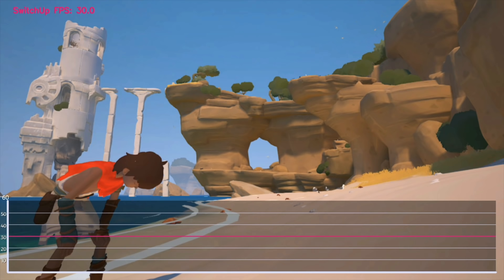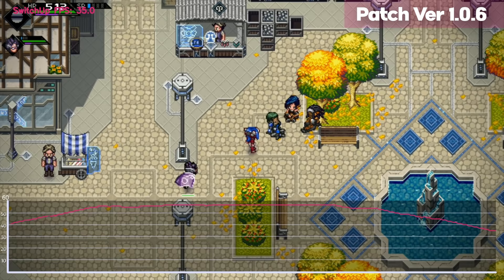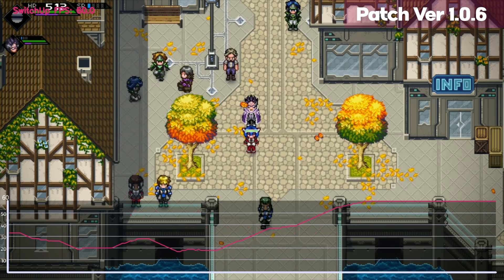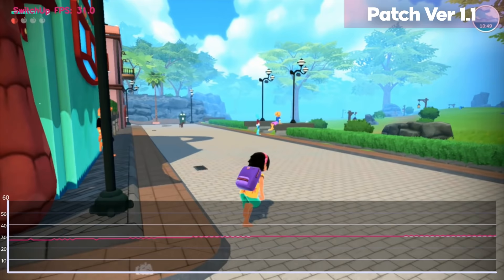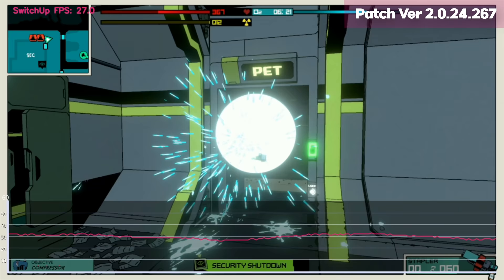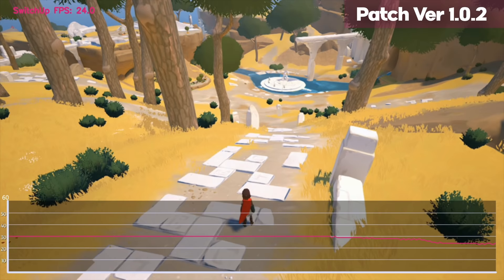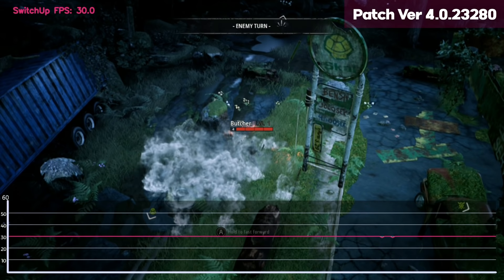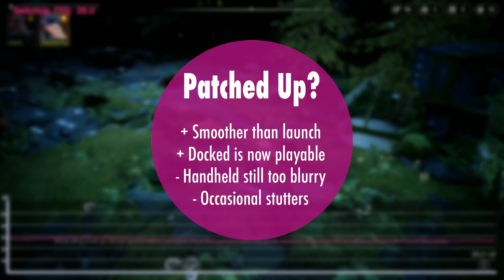ALL PATCHED UP!? 5 Nintendo Switch Games REVISITED!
Here’s the first of our more regular iterations of All Patched Up!? A new series looking at games since launch and whether they’ve sent the patches and performance increases we’d asked for in our reviews. Let us know the games you want me to look at next and I will endeavour to do it! What’s been patched? Let’s find out!

In this episode:
Mutant Year Zero
Summer In Mara
Void Bastards
Crosscode & RIME!

Fancy supporting Glen and Mark?

For all things Switch all the time!
Seeeeeyyyaa,

SwitchUp
112,500